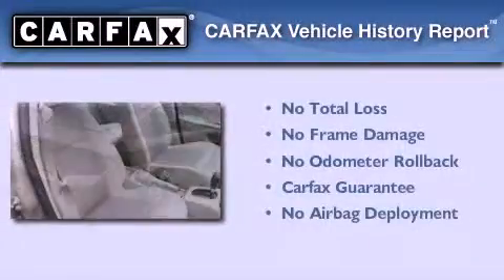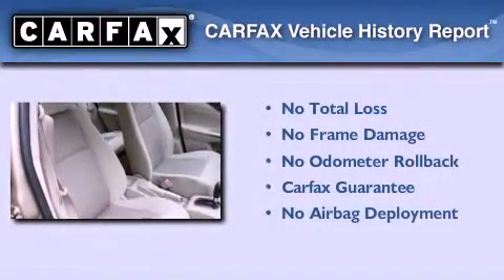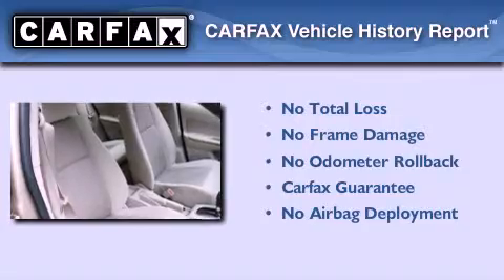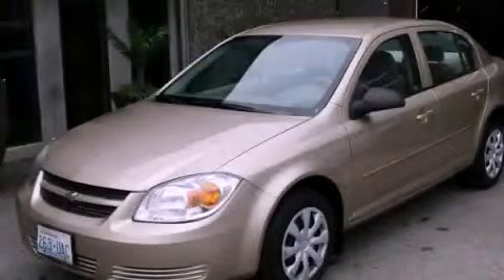2005 Chevrolet Cobalt Seattle WA 98108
Year : 2005
 Make : Chevrolet
 Model : Cobalt
 Engine : 2.2L 4Cyl
 Trans . : Automatic
 Exterior : Gold Mist Metallic
 Miles : 90,404
 Interior : Beige

 5910 Corson Ave S.

 Pre-Owned 2005 Chevrolet Cobalt Seattle WA